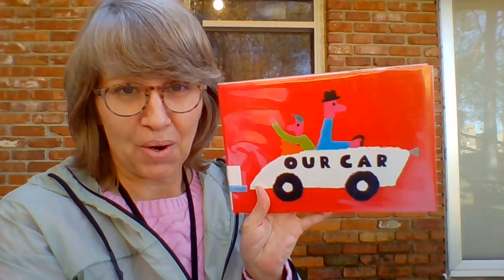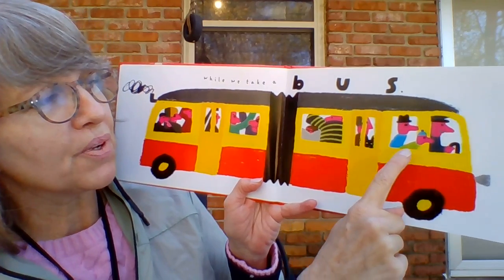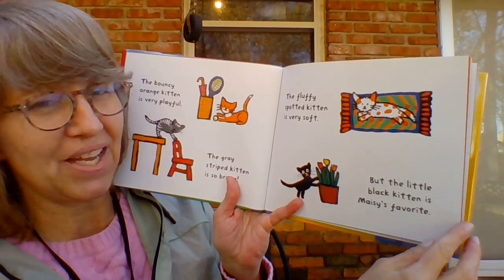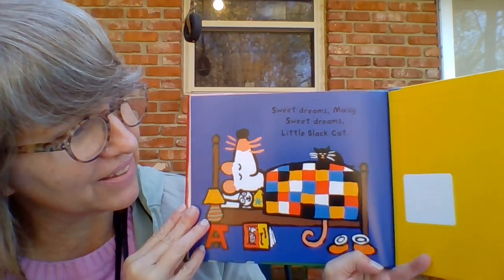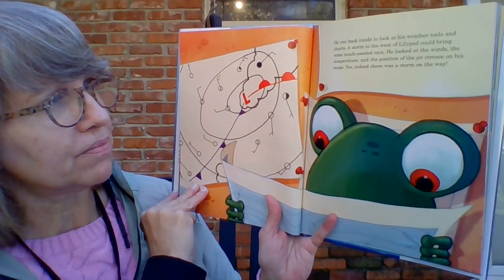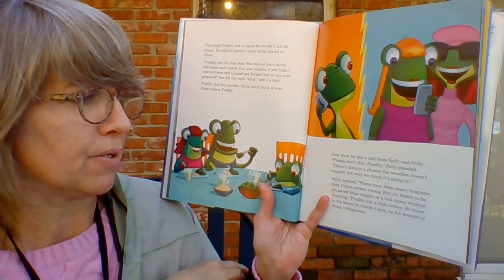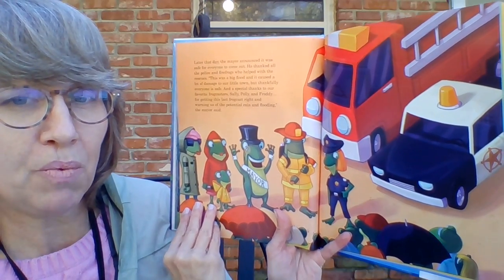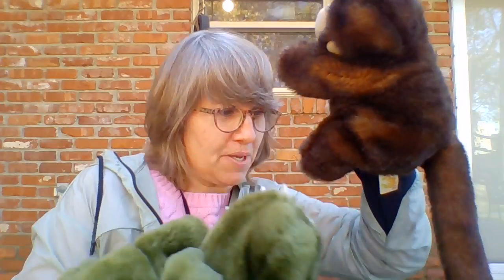Build a Reader storytime with Ms. Dana, Brookside Library youth librarian